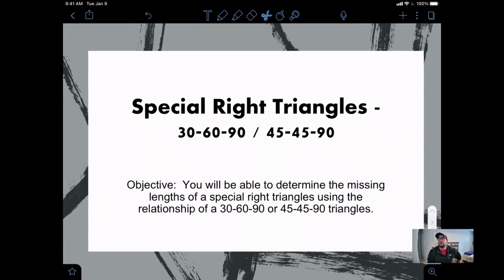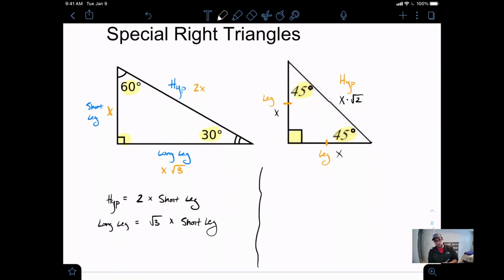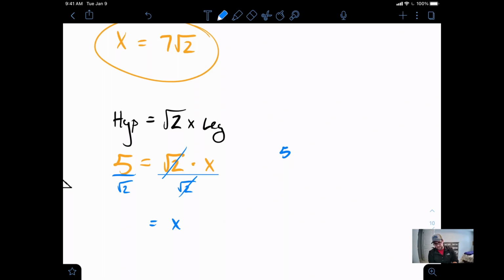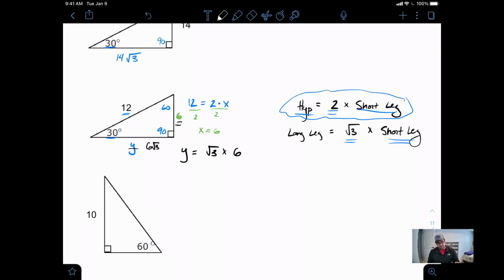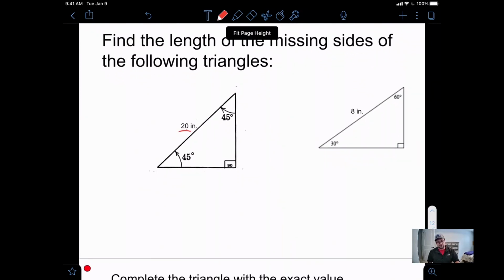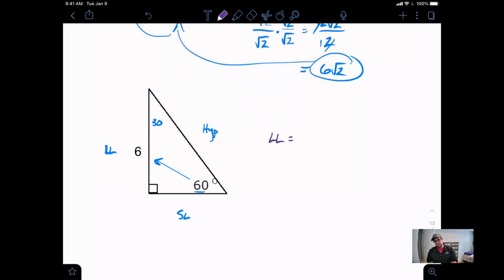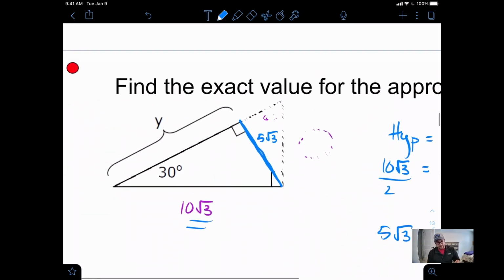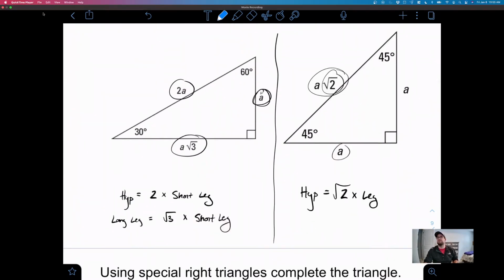PC Special Right Triangles | Instructional Video